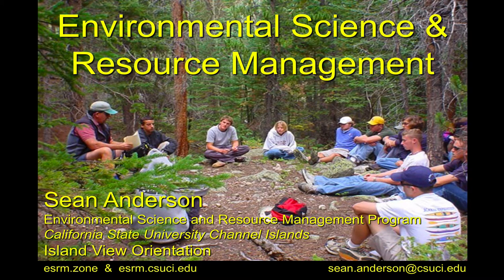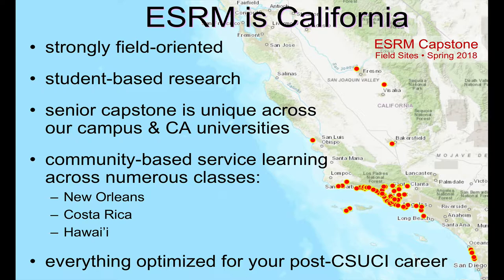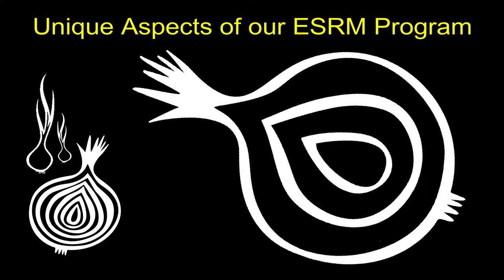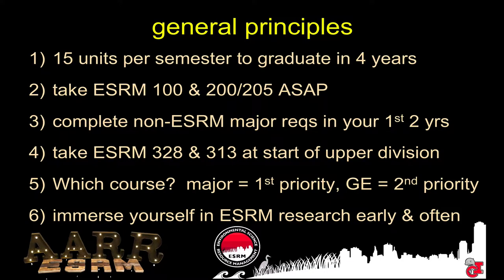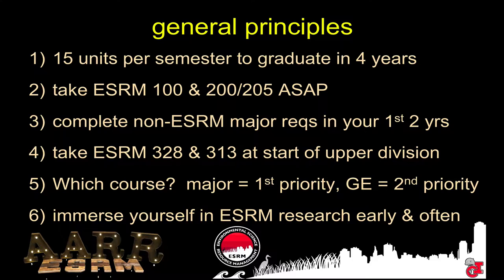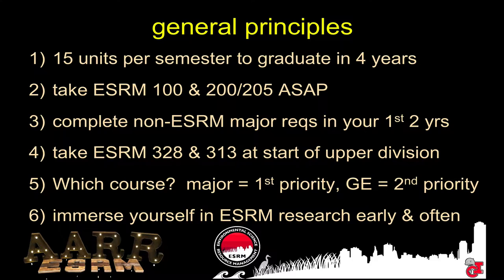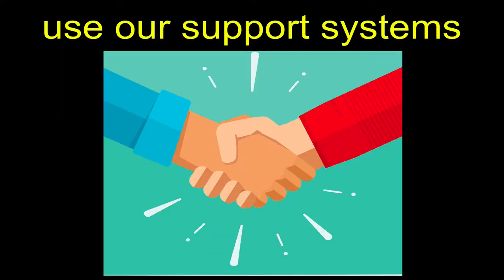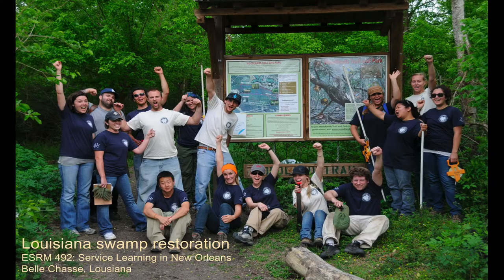ESRM Freshman Orientation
This is my introduction to our Environmental Science and Resource Management Program here at CSU Channel Islands for incoming freshmen.